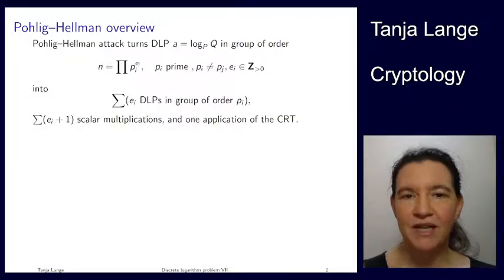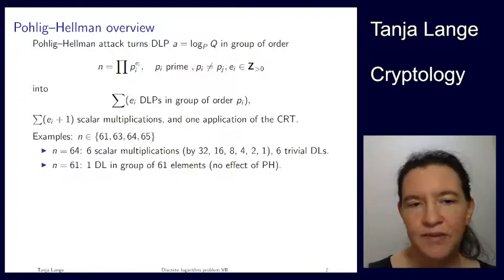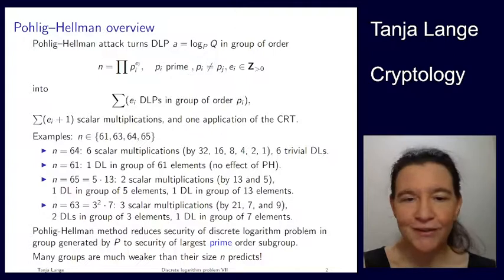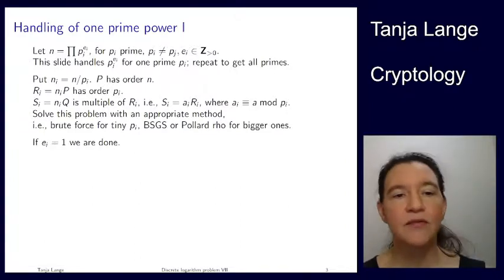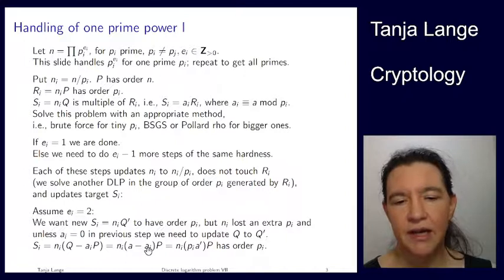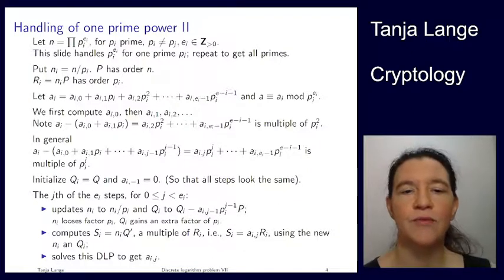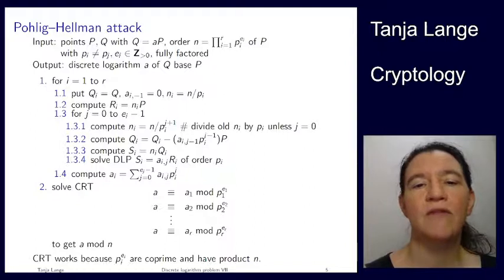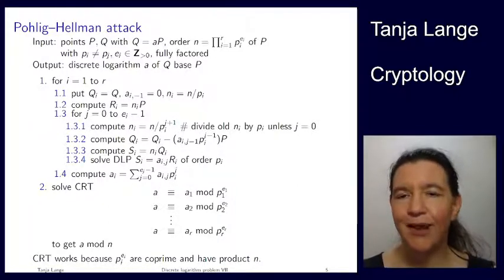Discrete logarithm problem VII - Pohlig-Hellman attack